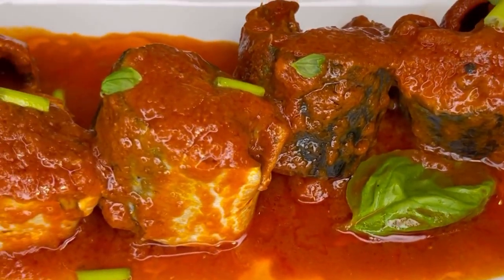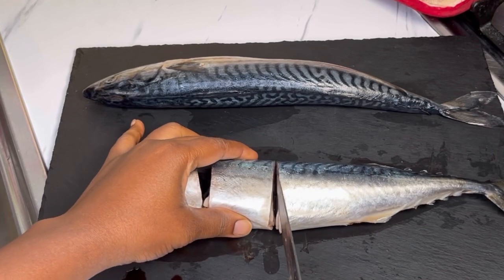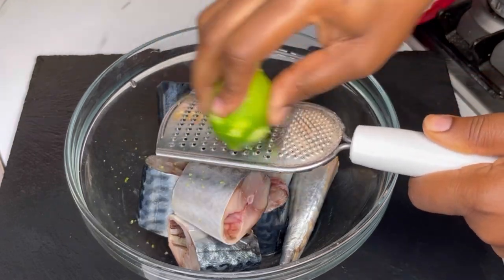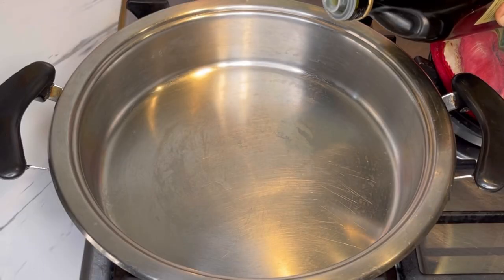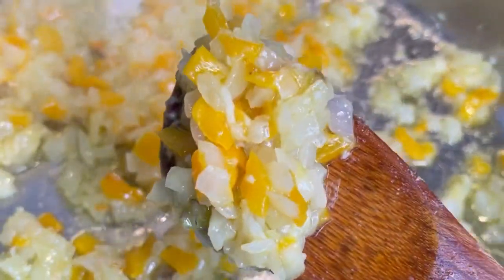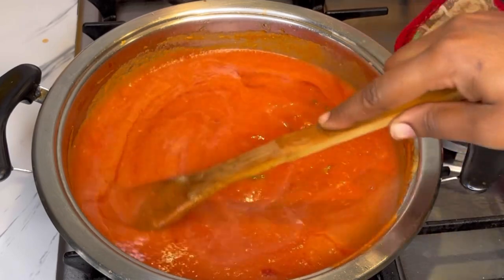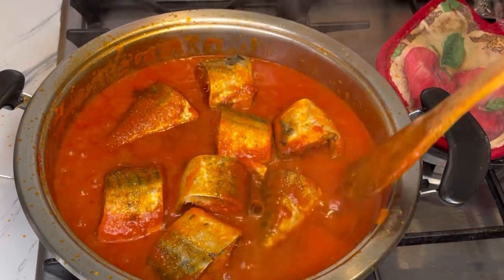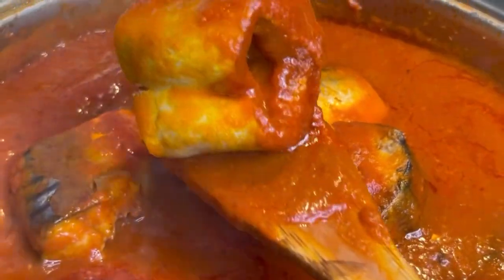Mackerel in tomato sauce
….Ingredients …..

Mackerel
Olive oil
Onion
Lime zest
Yellow bell pepper
Fish seasoning
Vegetable seasoning
Salt
Garlic
Habanero
Fresh basil
Rosemary